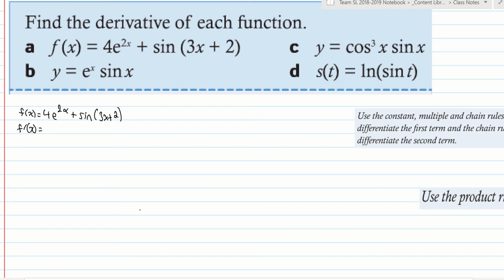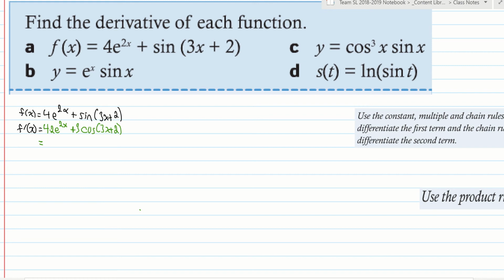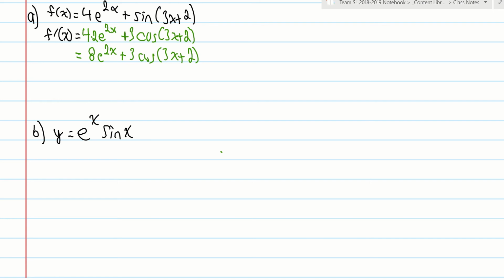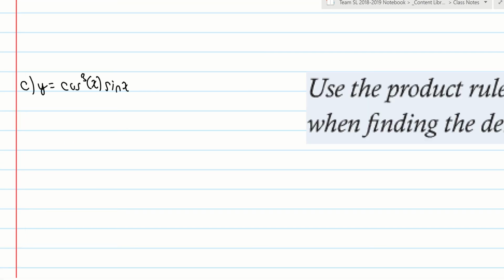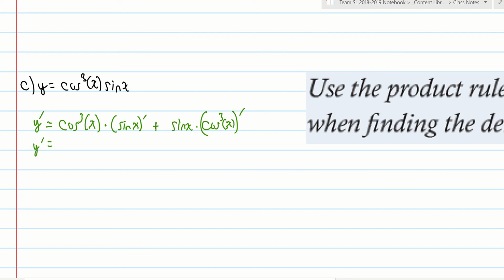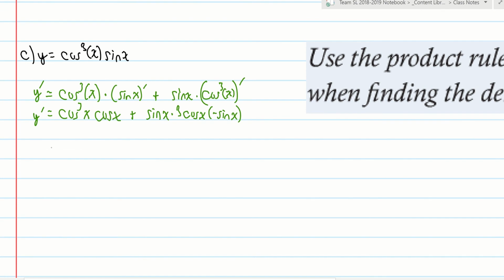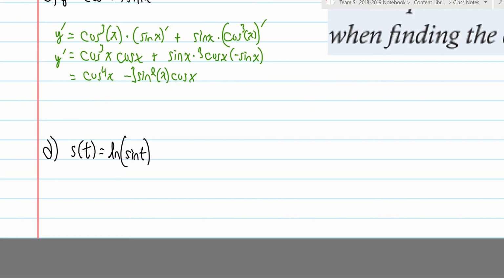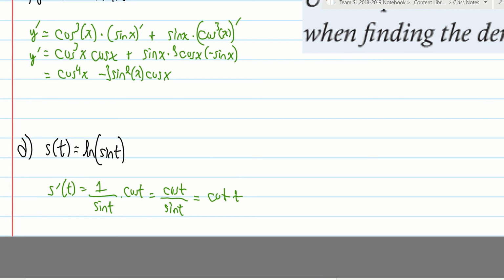chapter 14 example 3 error253